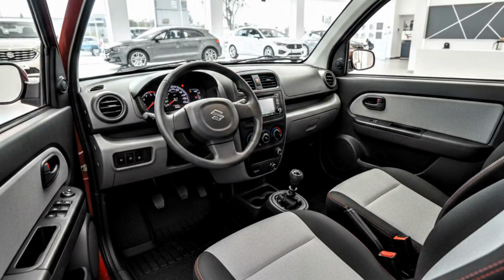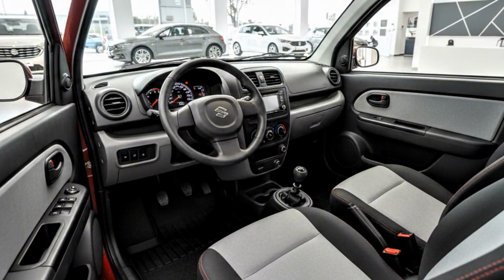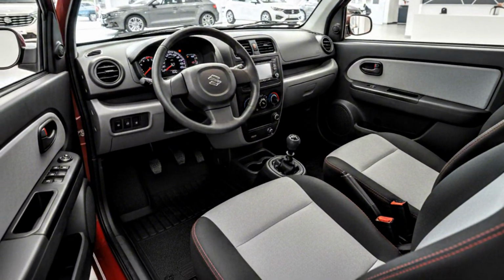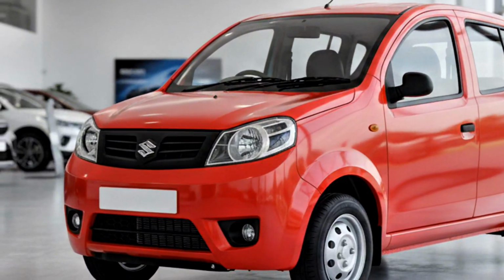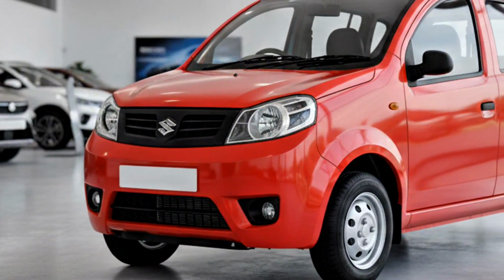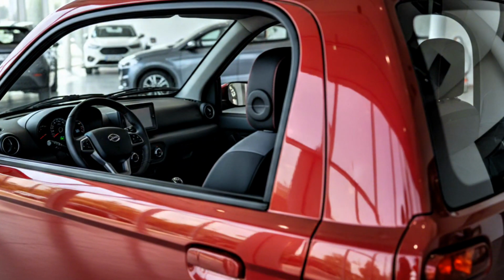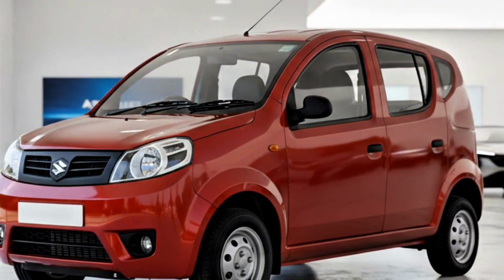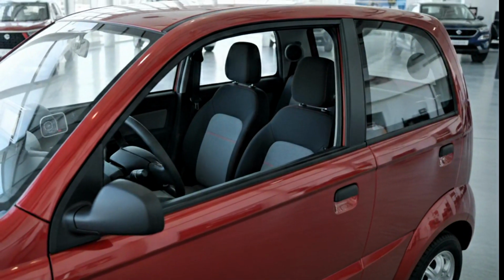NEW India’s Cheapest Car 2026? Bajaj Qute Exposed!!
The new 2026 Bajaj Qute is here, and it’s creating shockwaves in the automobile world!
Is this the cheapest and smartest mini car of 2026? Can it really replace bikes, rickshaws, and even entry-level cars like the Alto?
In this video by AutoNation Hub, we explore everything you need to know about the 2026 Bajaj Qute, including:
New design upgrades
Mileage and performance
Engine and safety features
City usage practicality
Price expectations and who should buy it
The Bajaj Qute 2026 is specially designed for budget buyers, daily commuters, small families, and delivery riders who want four-wheel safety at a two-wheeler price.
⚠️ Many people are calling it a “game changer for middle-class buyers” — but is it really worth your money?
Watch till the end to get the honest verdict by AutoNation Hub.

New 2026 Bajaj Qute Is Finally Here! Cheapest 4-Wheeler Ever? | AutoNation Hub

Why Everyone Is Talking About the 2026 Bajaj Qute 😲 Full Review
Bajaj Qute 2026: Bike Price, Car Feeling! Full Details Inside

This Tiny Car Can Change India
 New Bajaj Qute 2026 Explained

2026 Bajaj Qute vs Alto –
 Shocking Truth Revealed!

Middle Class Dream Car? New Bajaj Qute 2026 Review

World’s Most Affordable Car? Bajaj Qute 2026 Full Breakdown

2026 Bajaj Qute Interior, Mileage & Price – Everything You Must Know

Why Bajaj Qute 2026 Is Perfect for City Driving | AutoNation Hub

AutoRickshaw Killer? New 2026 Bajaj Qute First Look